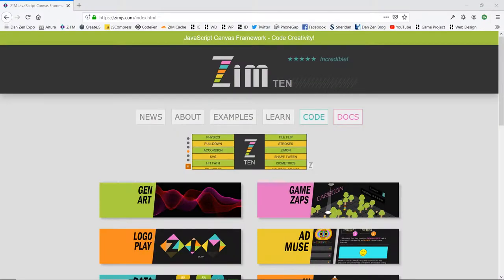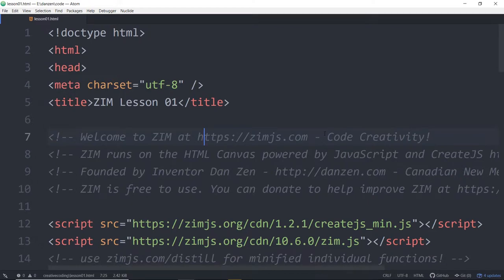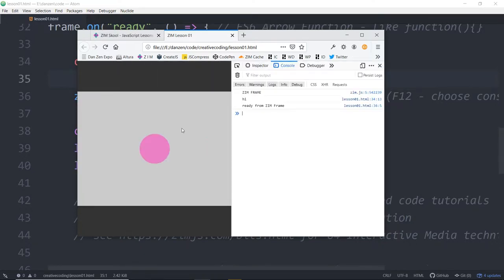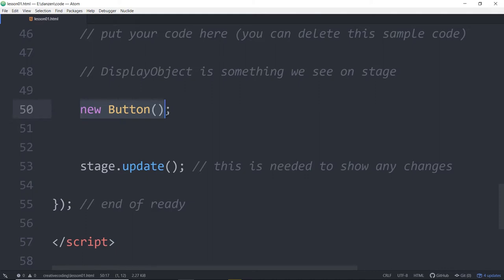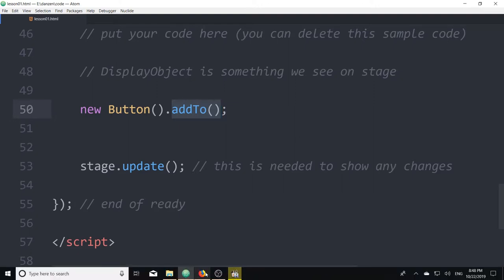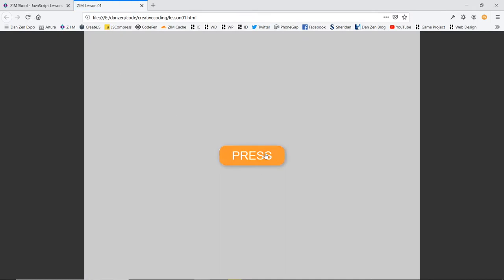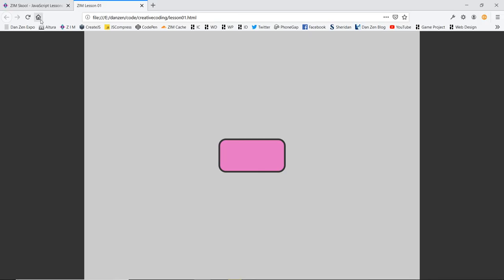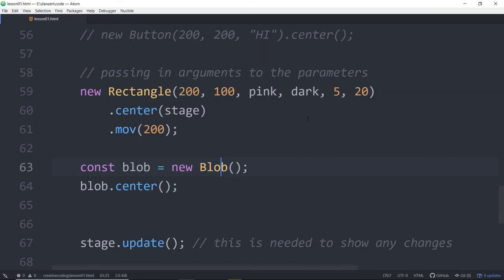VID 02 - OOP - Learn JavaScript with Creative Coding - fun, colorful and free!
VID 02 [Lesson 01 - Display Objects] - Dr Abstract teaches JavaScript on the Canvas with the following topics:
0:00 - intro to creative coding video 02
0:26 naming the videos VIDS not Lessons
1:02 lesson 01 review (VIDS are part of Lessons)
3:55 review of code template
5:07 learning by seeing visual things!
6:02 zog() and the Console!
11:35 objects and properties
13:40 const and let (ES6 replacements for var)
15:10 ZIM Docs and ZIM Bits references
16:15 put your code here! Finally coding!
16:50 display Objects - something we see on stage
17:10 making a button object from a Button class
20:00 coordinates on the stage x and y and 0, 0
22:55 centering on stage .center()
23:30 setting parameters
28:10 parameters versus arguments
29:13 dot syntax, methods, properties
31:40 chaining methods onto objects
34:25 Blob for Kids apps - and conclusion!